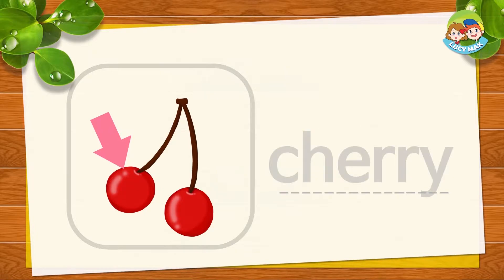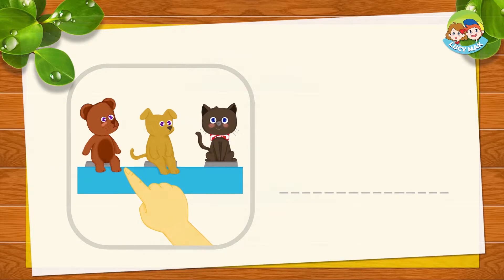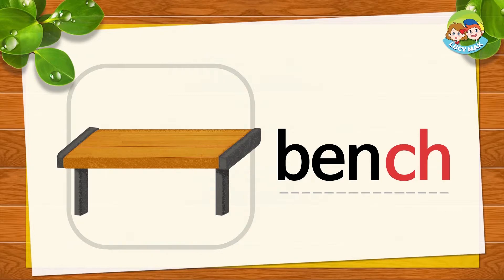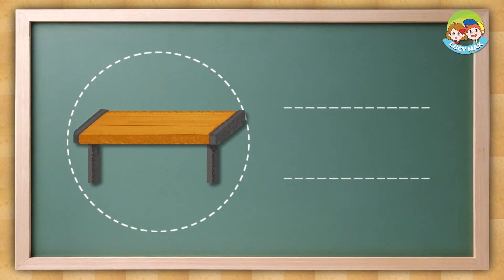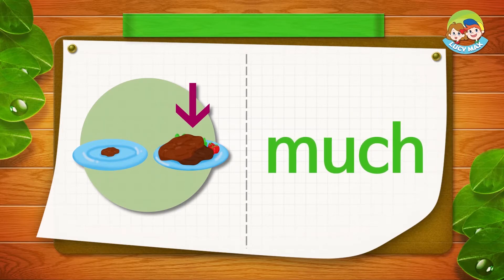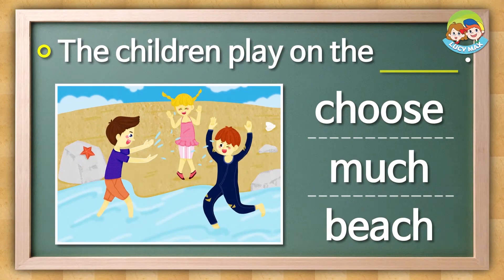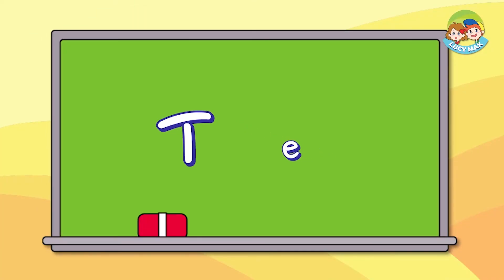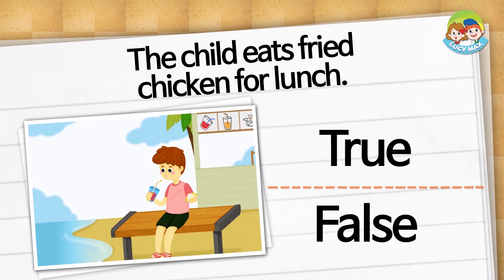Phonics Step 4 | Lesson 10 Digraph ch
Children learn how to pronounce a digraph 'ch' sound when a word has in it.

Step 1: Alphabet / Beginning Sounds
Step 2: Short Vowel Sounds
Step 3: Long Vowel Sounds [Diphthong]
Step 4: Two-Letter

They are especially useful for kindergarten teachers.